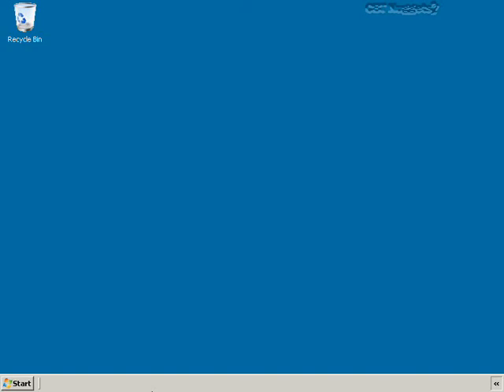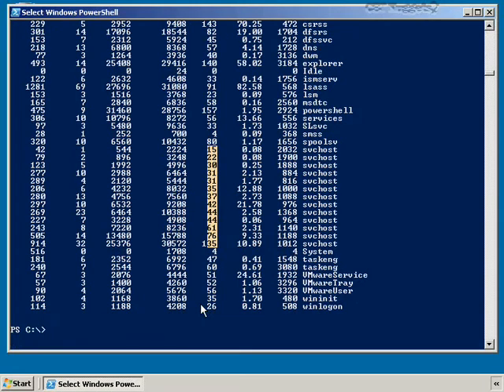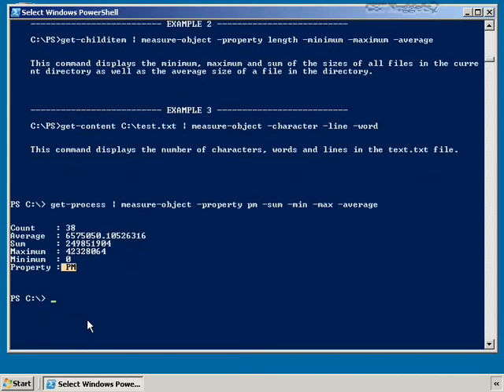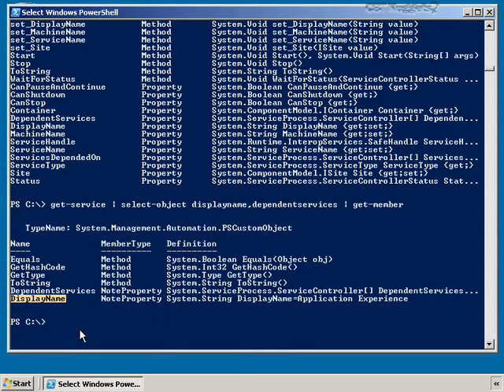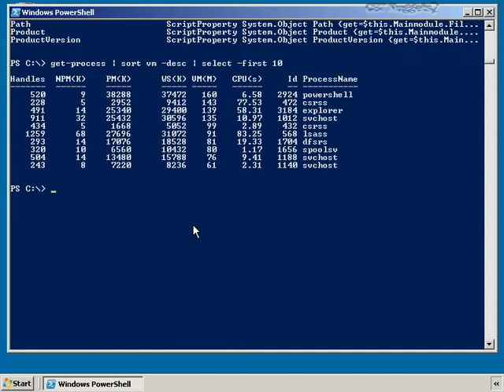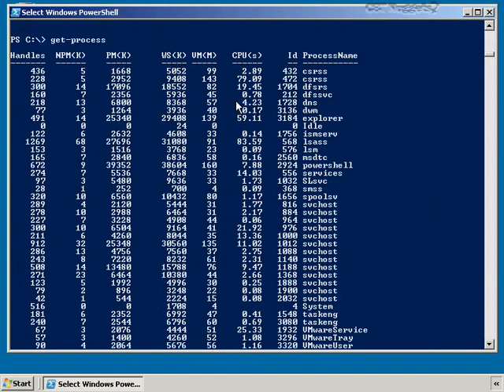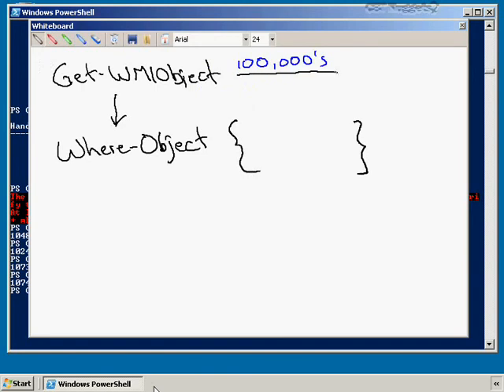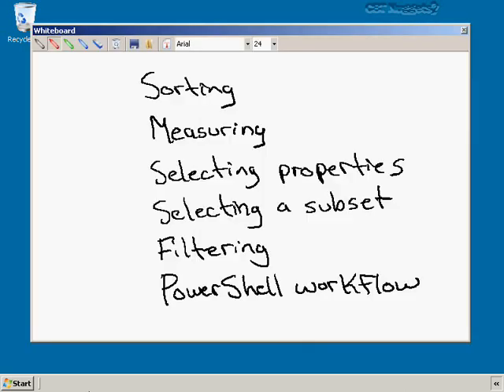POWERSHELL : Measuring, Sorting and Filtering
By now, you should have picked up on the fact that Windows PowerShell is all about the objects. Fortunately, PowerShell has supplied a library of cmdlets to work with objects. Although there are some object-specific cmdlets (e.g., Stop-Service), when it comes to more generalized tasks such as sorting and measuring, PowerShell's cmdlets are one size fits all. This means that once you learn how to use the Sort-Object and Measure-Object cmdlets, you can use the same techniques in just about any PowerShell code. It doesn't matter if you're working with services, processes, files, or user accounts.